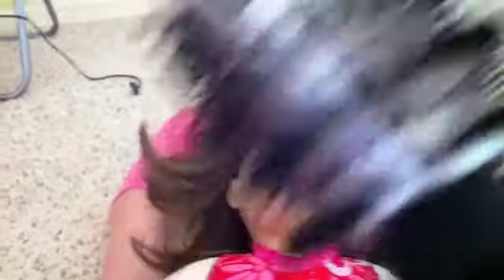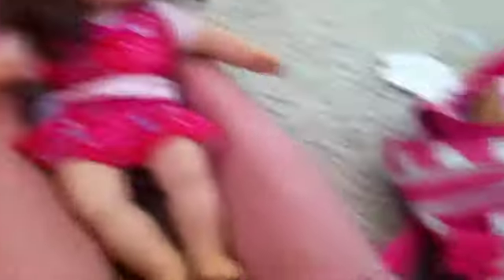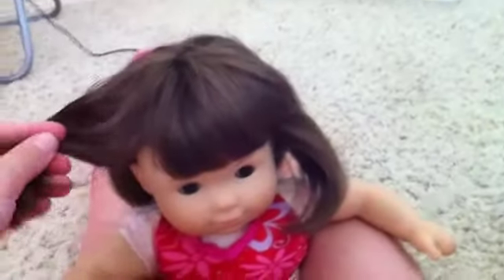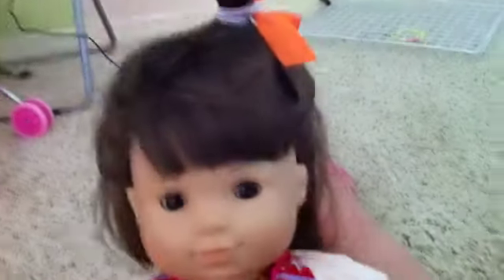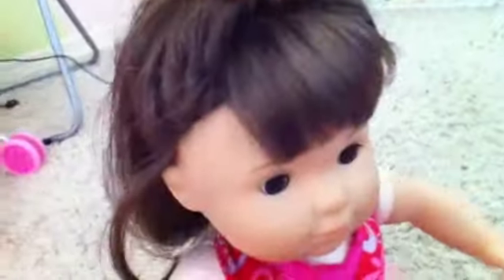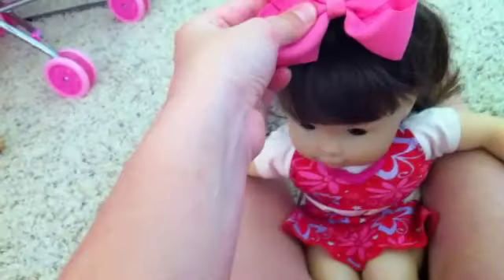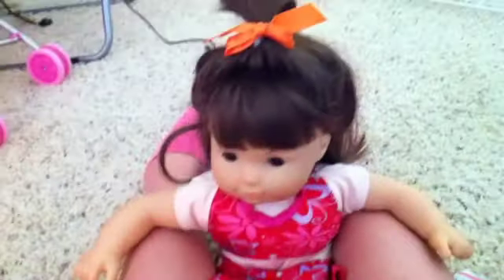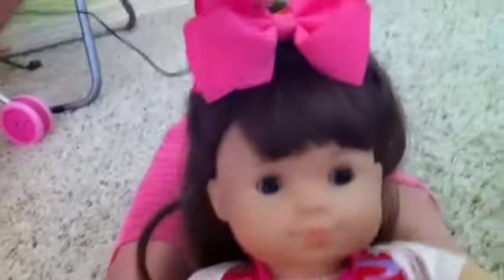How to do a daisy pageant hair style